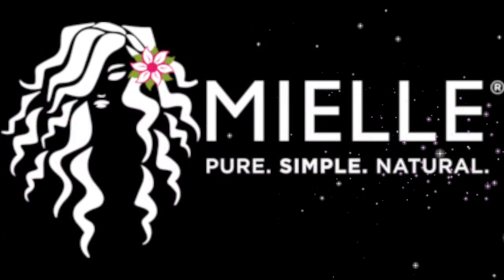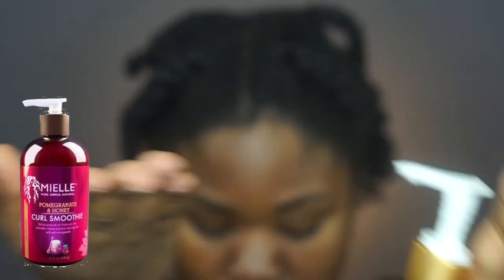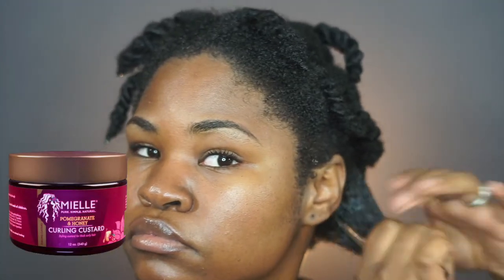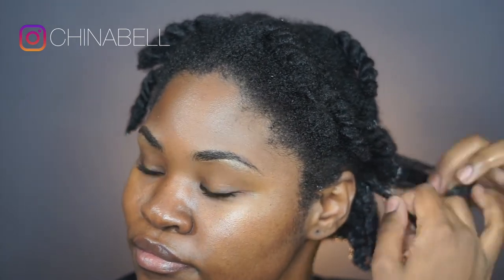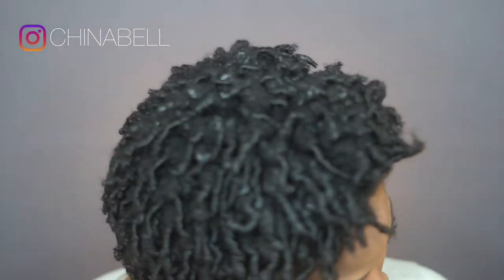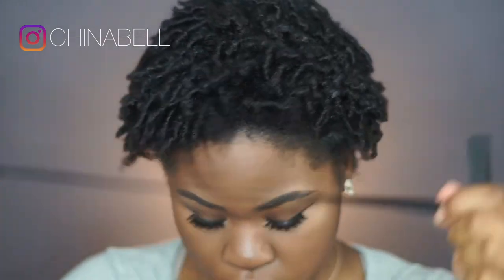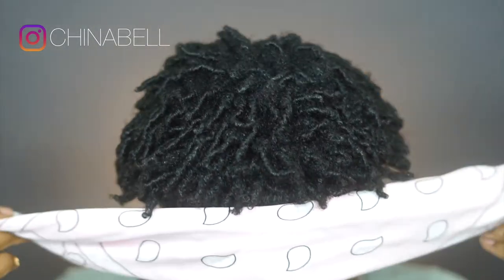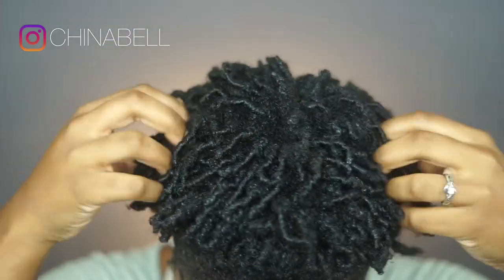Wash N Go on Type 4 Curls | Mielle Organics Pomegranate and Honey Giveaway Closed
2) Follow @chinabell @unconditionedroots and @mielleorganics on Instagram

Winner will be chosen October 31st!

Good Luck!

xoxo - China